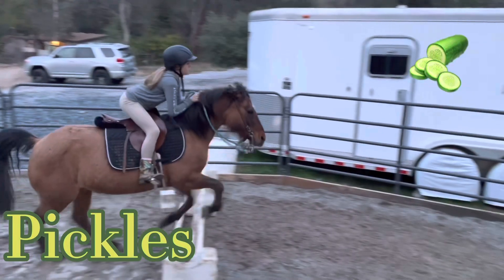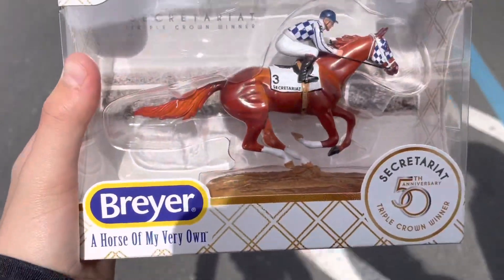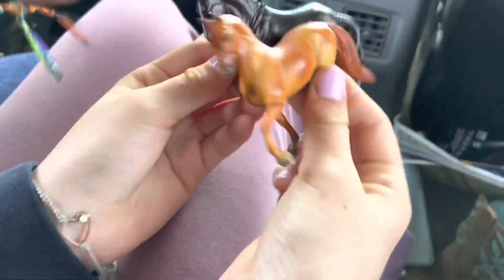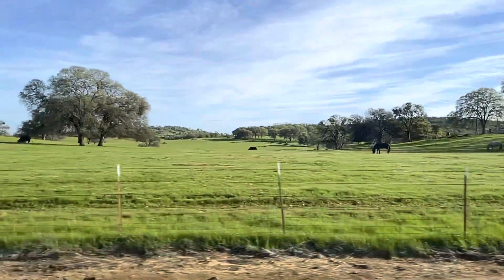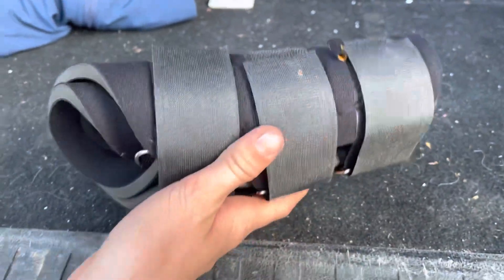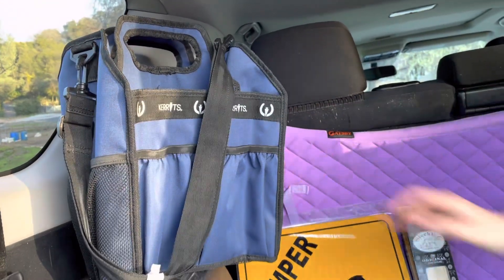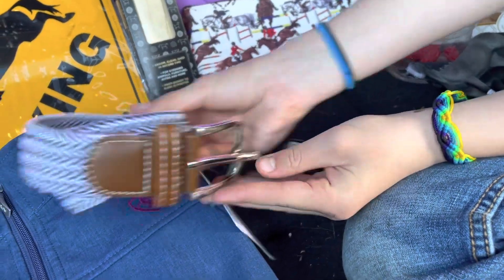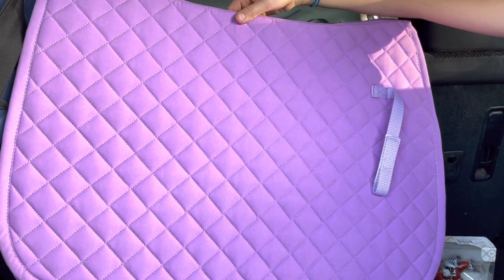TACK SHOPPING⁉️ SADDLE PADS AND MORE!!!